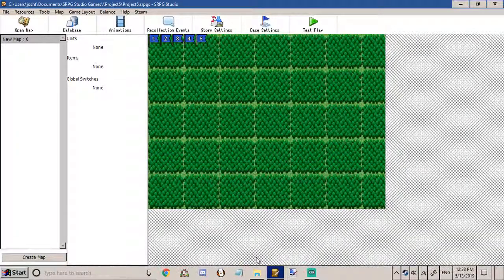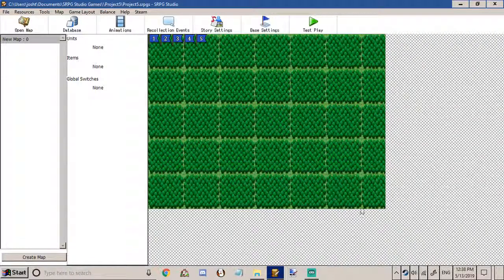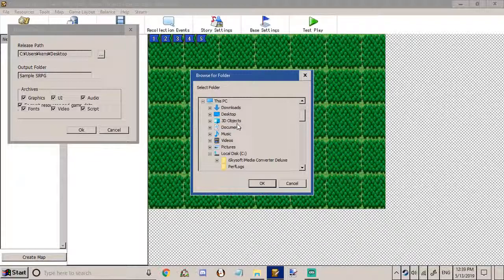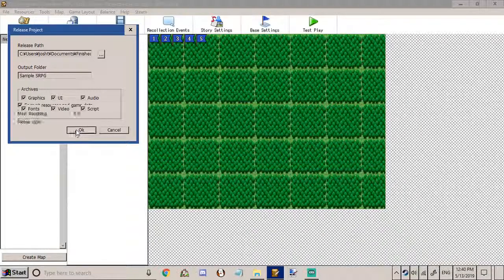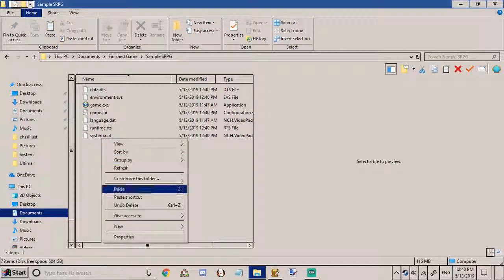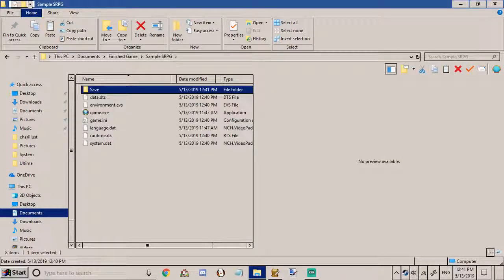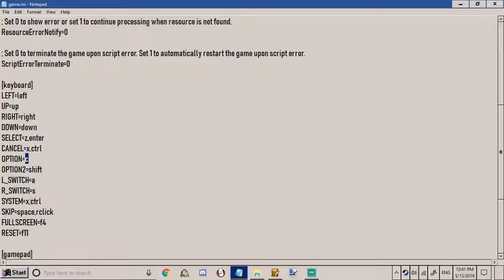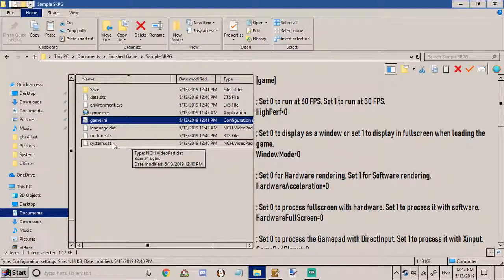SRPG Studio Tutorial - Part 6: Exporting Your Completed Game & How To Avoid Exporting Pitfalls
Part 6 of my tutorial series for SRPG Studio.
In this video, I'll be showing you how to export your final product as so that it will be ready for others to play, as well as some things you can do the prevent and avoid export related pitfalls.